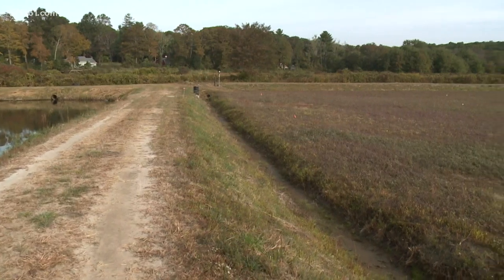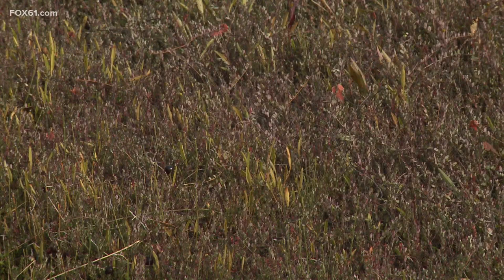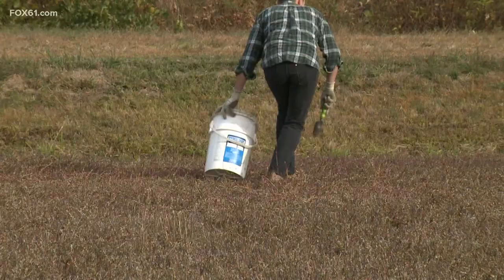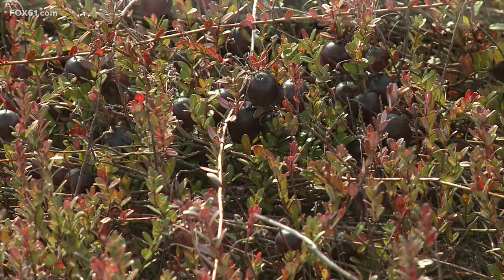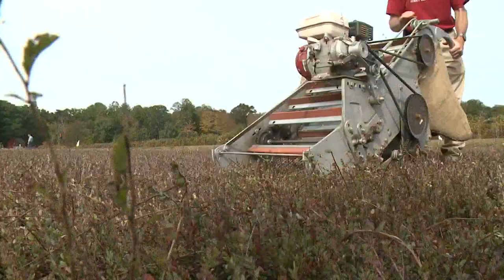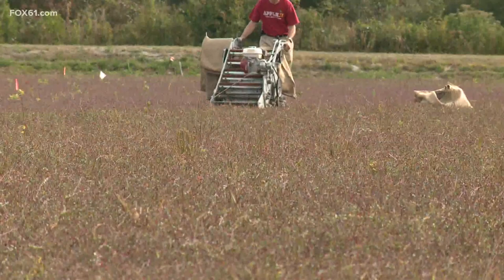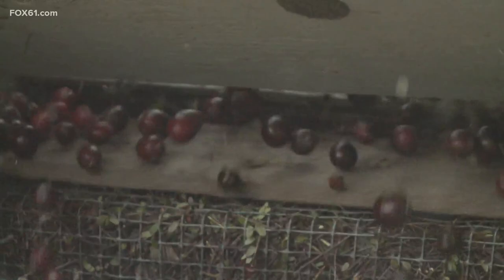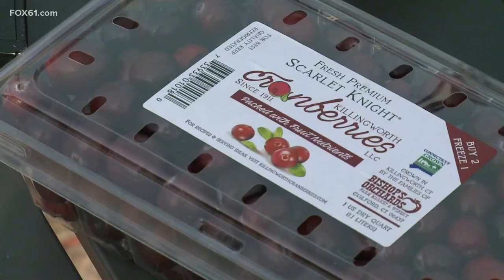Killingworth's Bishop's Orchards prepares for cranberry season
FOX61's Matt Scott talks to a local cranberry farmer about the season and his harvesting process.